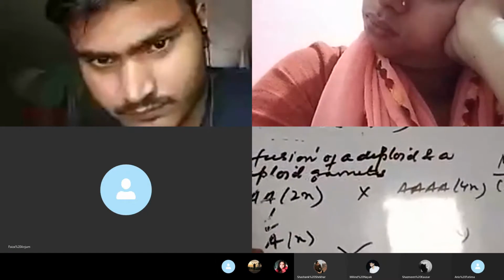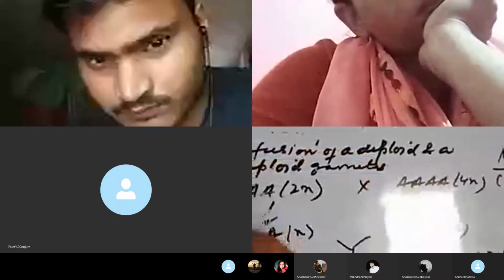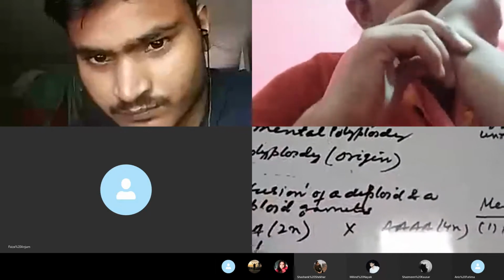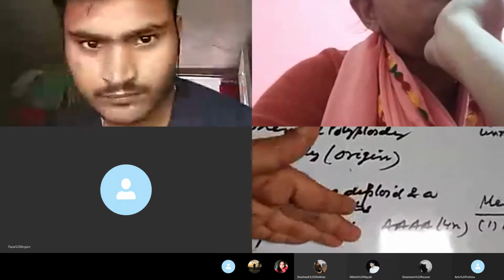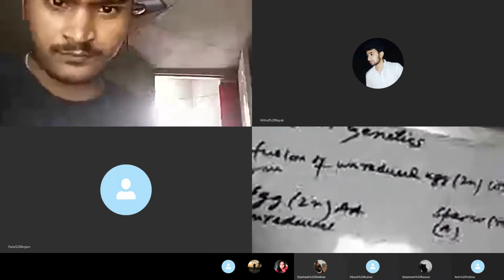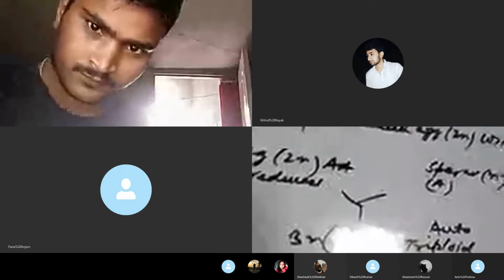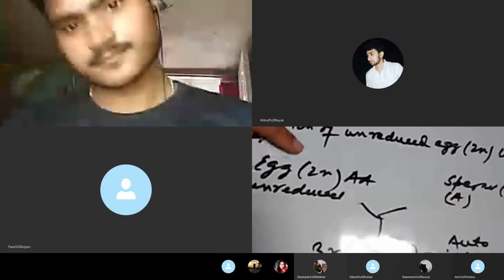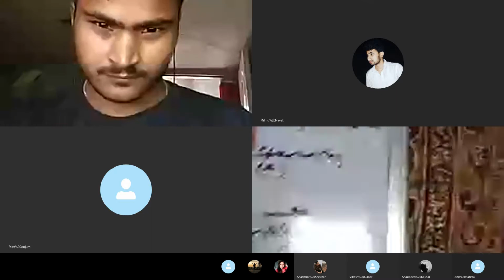Polyploidy ( Lecture 02)